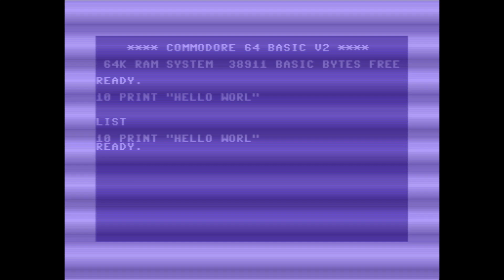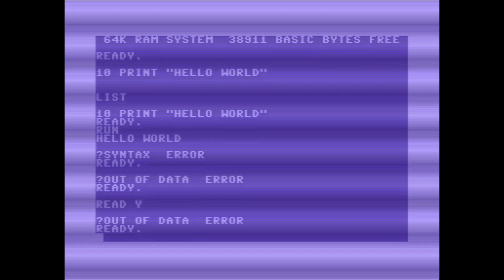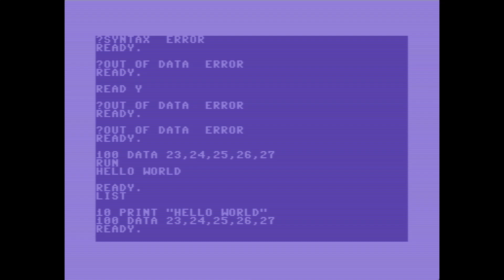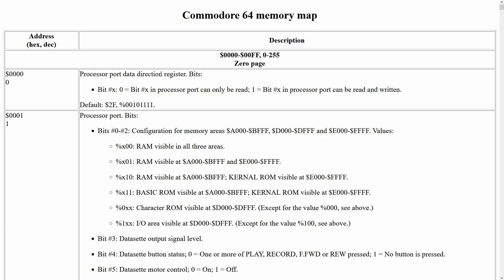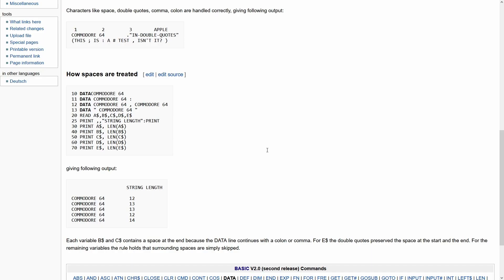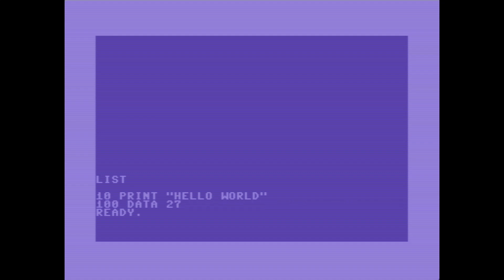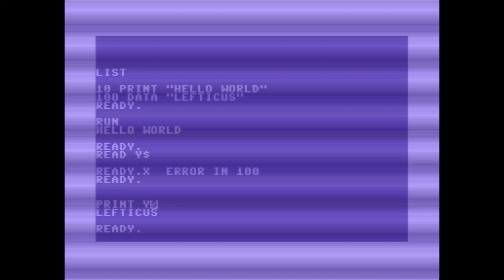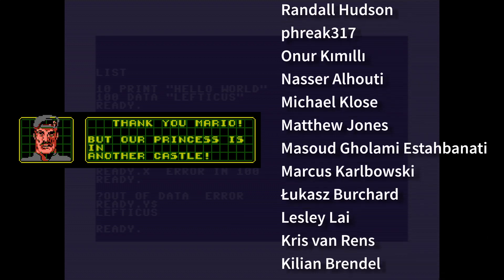How Commodore 64 BASIC Broke My Brain (And I still haven't recovered)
☟☟ Important conference, book and swag info in description ☟☟

Upcoming Workshop!

► Digging Deeper With Best Practices
  Sept 10-11, Aurora, CO, USA

JASON'S BOOKS

RECOMMENDED BOOKS

► Bjarne Stroustrup's A Tour of C++

AWESOME PROJECTS

► The C++ Starter Project - Gets you started with Best Practices Quickly

O'Reilly VIDEOS